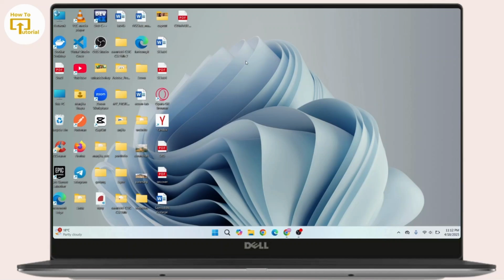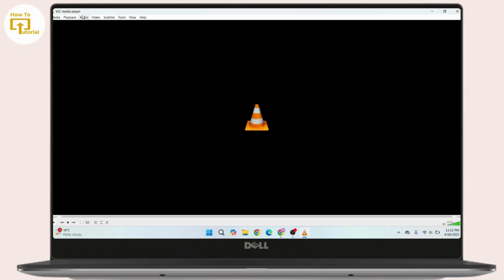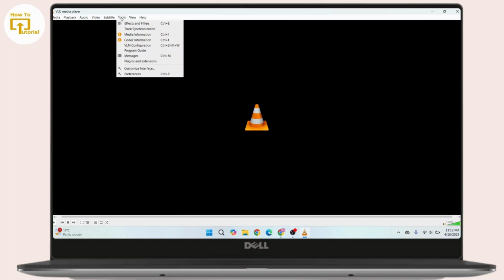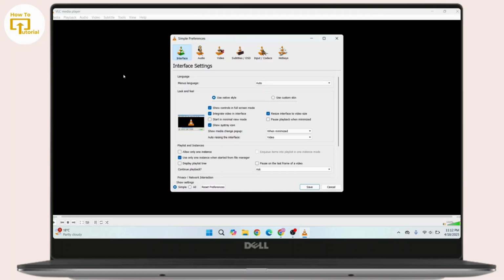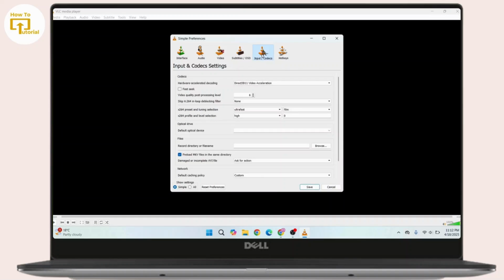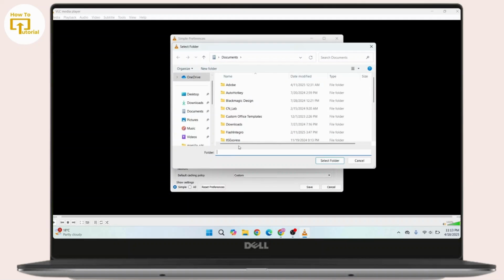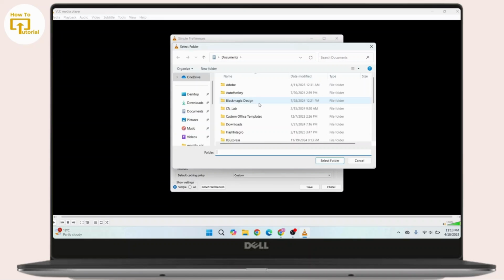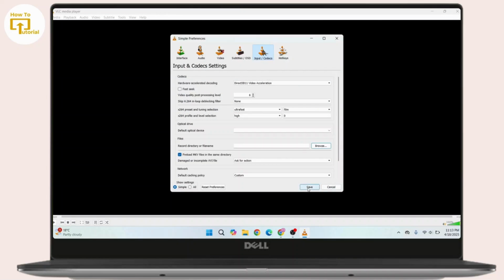How to Change VLC Recording Save Location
How to Change VLC Recording Save Location @LoginHelps
In this video, Kit walks you through the simple steps to change your VLC recording save location on your laptop. Whether you're recording a podcast, lecture, or video, knowing how to set a preferred save location can save you time and keep your files organized. Learn how to easily access VLC preferences, change the save directory, and ensure your recordings are saved exactly where you want them. Watch this video for a quick and easy guide!

Chapters:
00:00:00 - Introduction
In this video, Kit will guide you on how to change your VLC recording save location.

00:00:10 - Open VLC Media Player
Launch VLC Media Player to get started with the process.

00:00:15 - Navigate to Tools Menu
Find and click on the "Tools" menu at the top of the VLC window.

00:00:20 - Open Preferences
Click on "Preferences" from the dropdown menu to access the settings.

00:00:30 - Go to Input / Codecs
Under Preferences, head to the "Input / Codecs" section.

00:00:40 - Select Record Directory
Find the "Record Directory or File Name" section and click on "Browse."

00:00:50 - Choose Save Location
Select the folder or directory where you want to save your recordings.

00:01:00 - Save Changes
Click "Select Folder" and then "Save" to confirm the new location.

00:01:10 - Conclusion